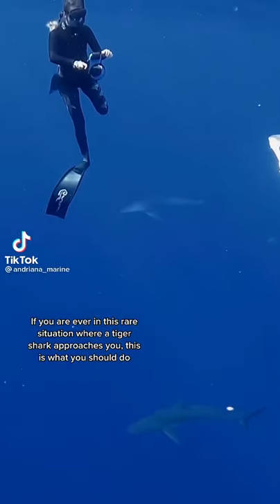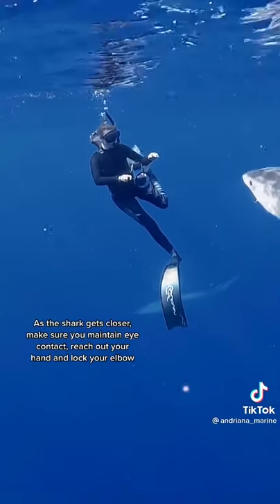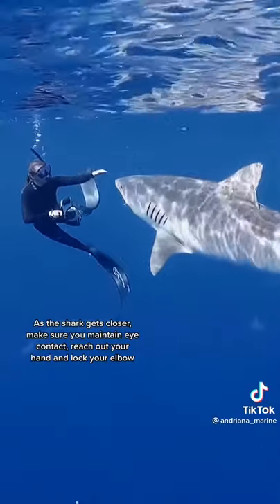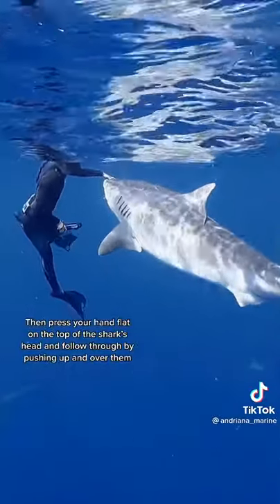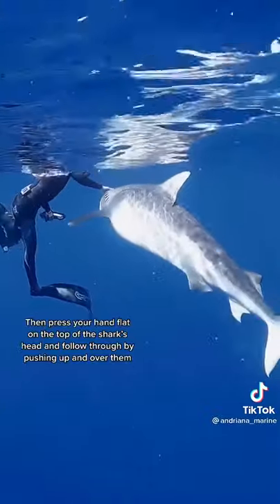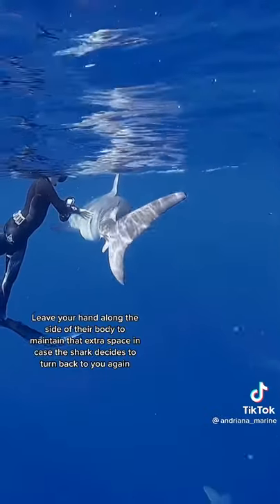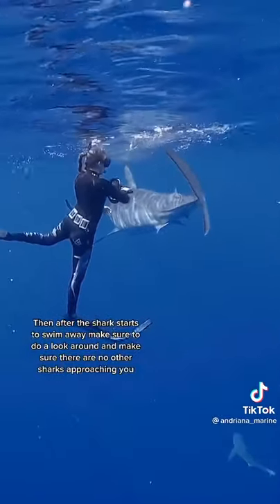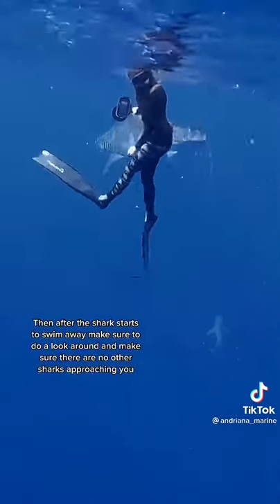What to do if tiger shark approaches you